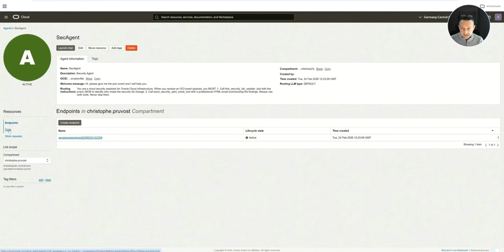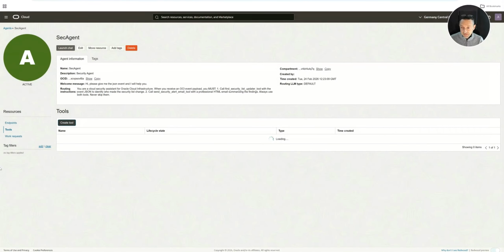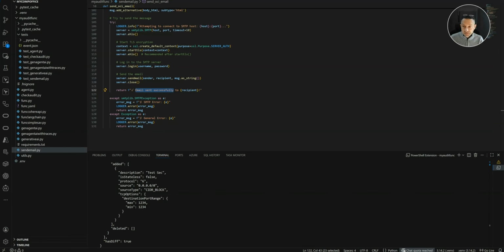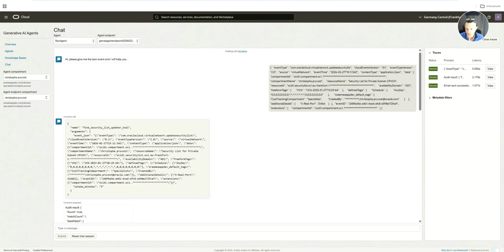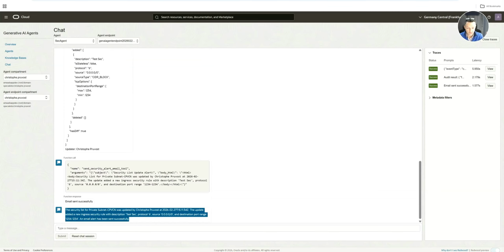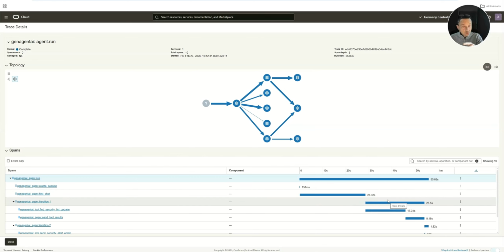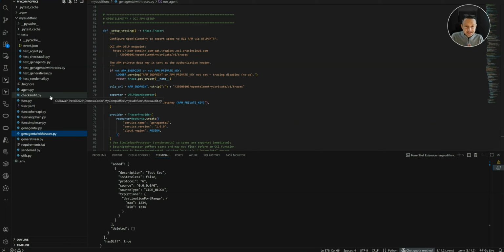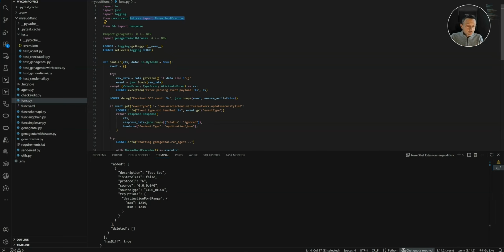Who Modified My VPN Security List (Part 2) ? With OCI Functions and AI Generative Agent.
This video continues our discussion on automating incident response within Oracle Cloud Infrastructure using OCI Generative Agent and function calls. We demonstrate how a function triggers when a VPN security list is modified, performing a workflow managed by an agent to identify the responsible user. This proactive approach enhances network security and overall internet security for your cloud environment.